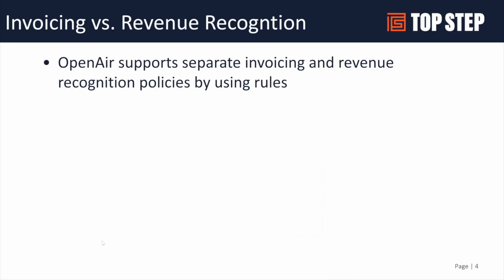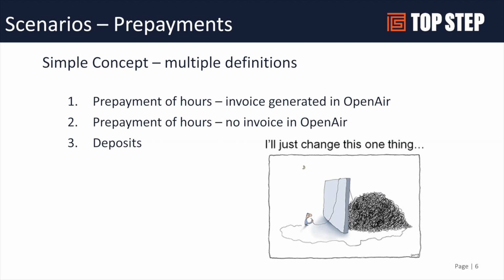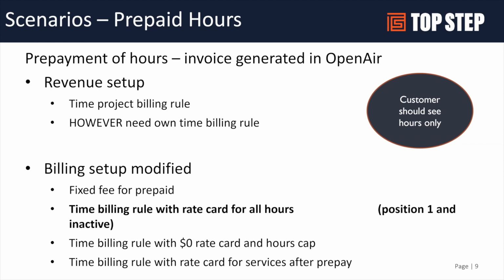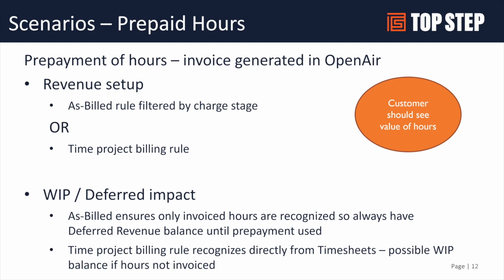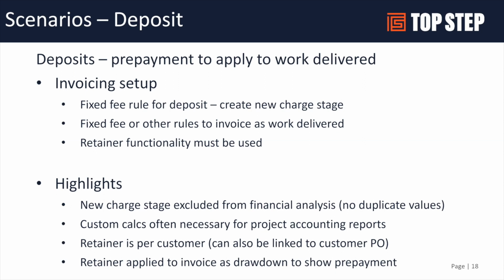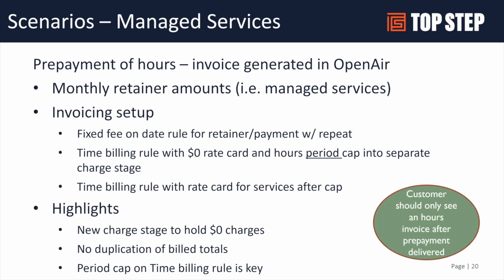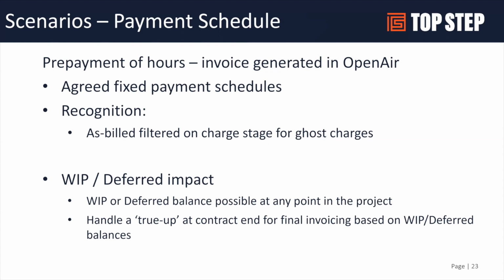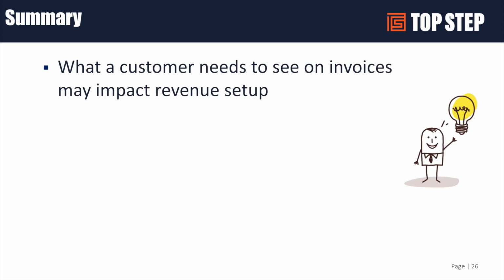Deferred/WIP Revenue Management in NetSuite OpenAir